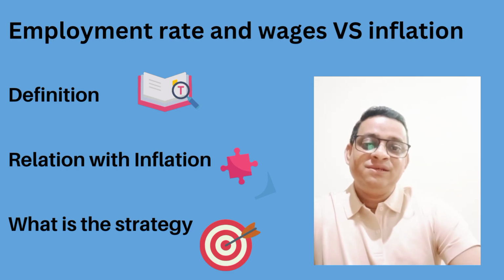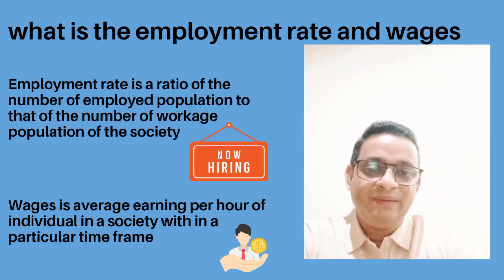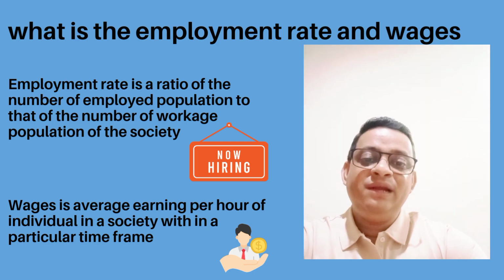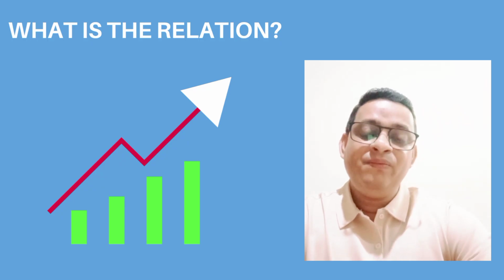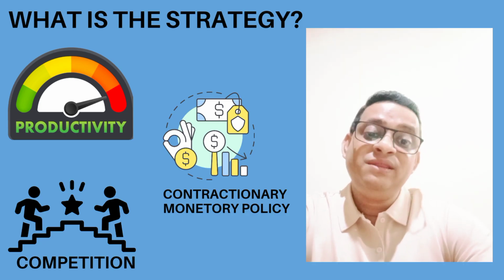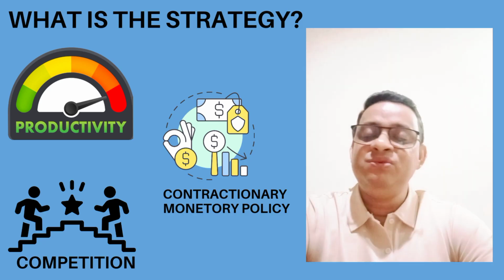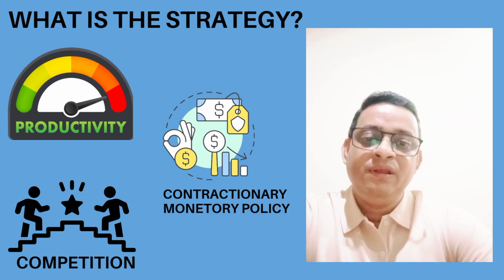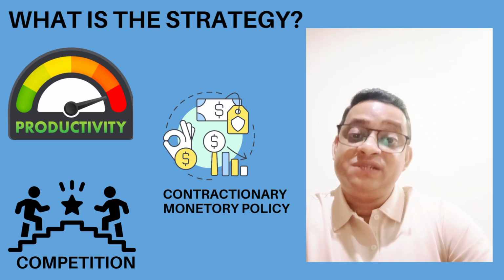employment rate and wages- a key factor of inflation